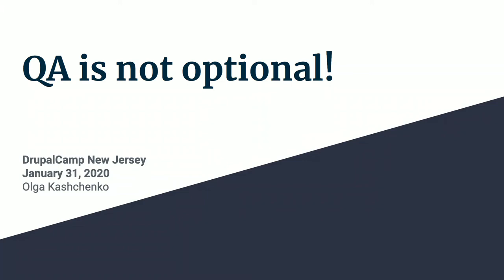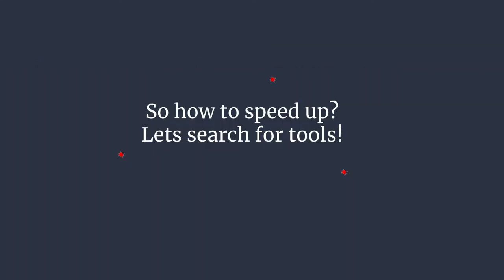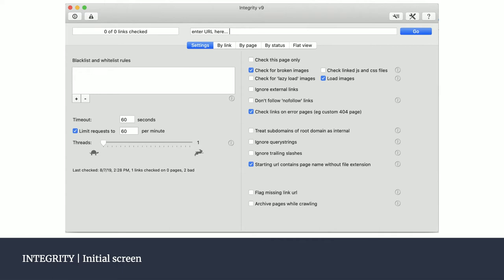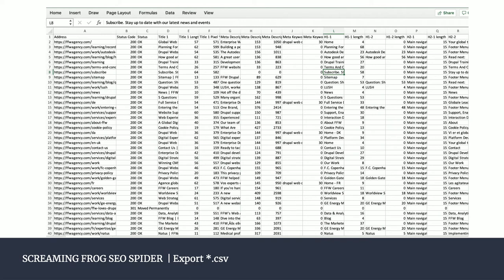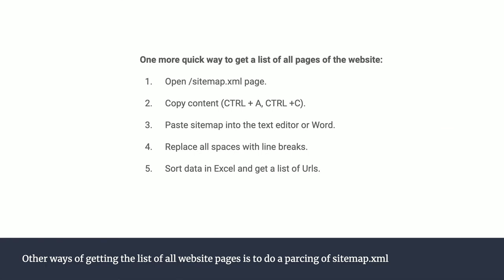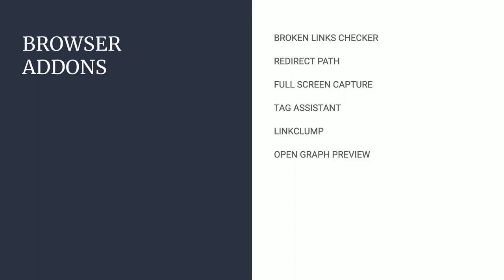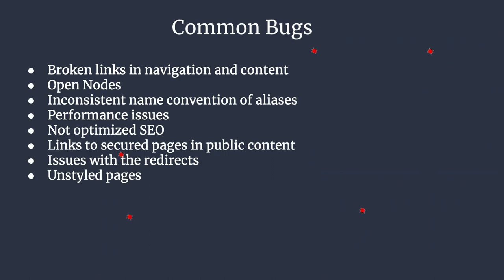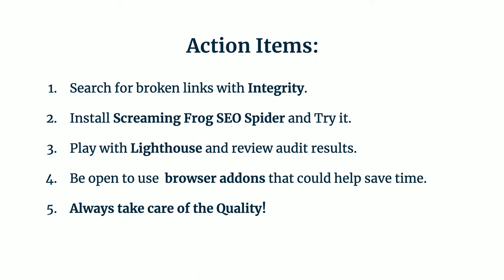QA is not Optional!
Olga Kashchenko

Whether you have a qualified Quality Assurance Engineer who knows Drupal on your team or not, this session will help you understand fundamental practices and processes that can save time and make your team’s workload more manageable while ensuring the highest standards for every release. We’ll focus on browser add-ons and other tools that will help you quickly audit your Drupal project.

Learning Objectives:  After this session, attendees will be able to:

run hacks to determine testing coverage.

understand common Drupal developer mistakes.

quickly audit the quality of your Drupal codebase.

know which tools to use to save time on testing.

Back-end Developers
Project Managers
Site Builders
Prerequisites
Anyone who wants to improve the quality of Drupal projects will find this session helpful.  Attendees familiar with Drupal, Chrome DevTools and add-ons will get the most out of this session.